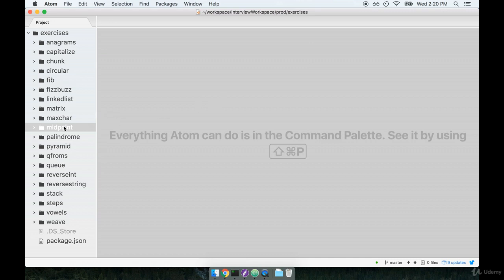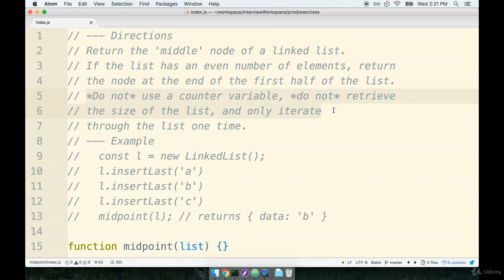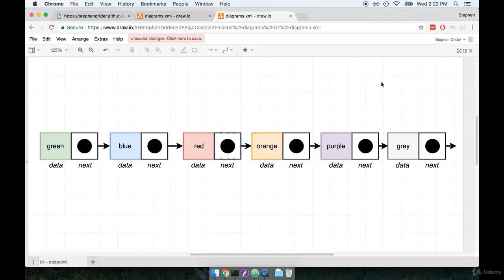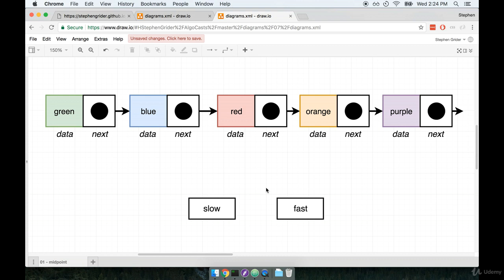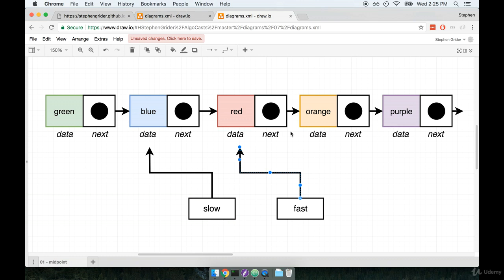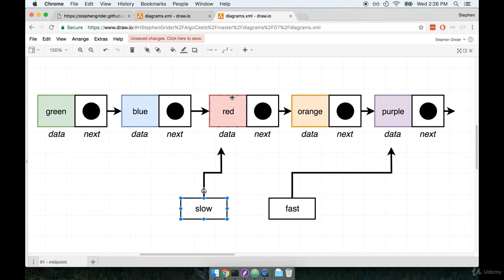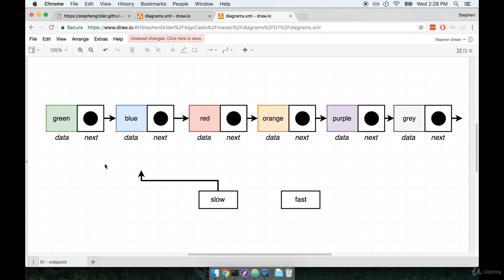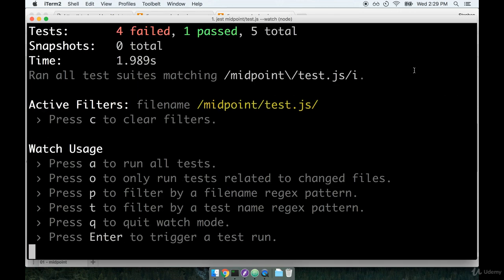22. Done The Midpoint (98-99)(1)